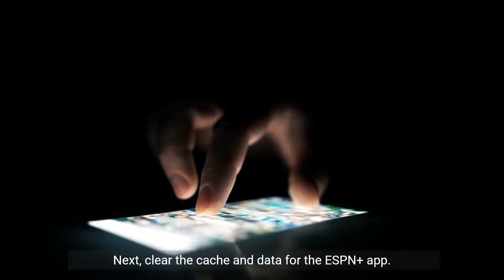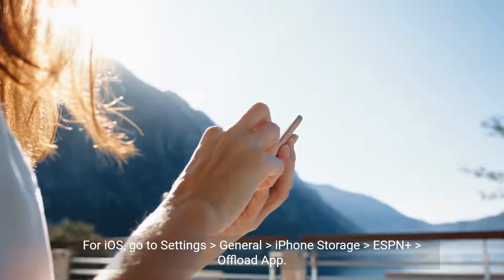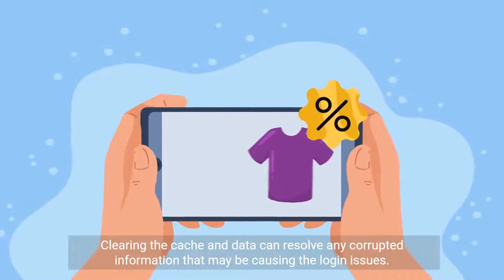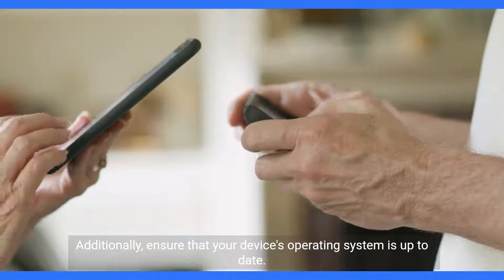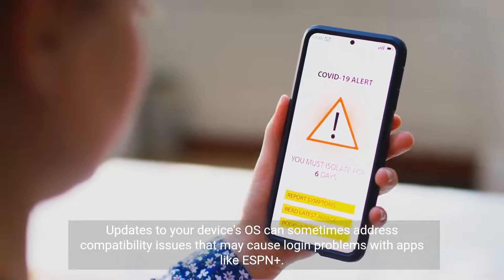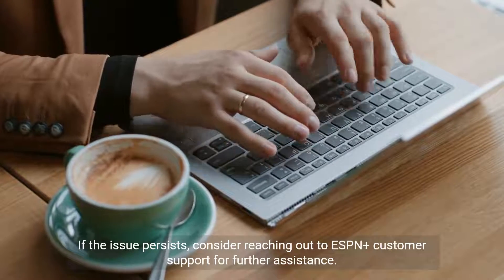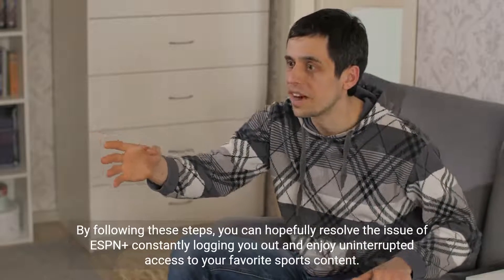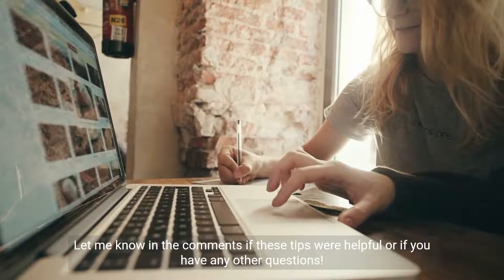How to Fix Espn+ Keeps Logging Me Out